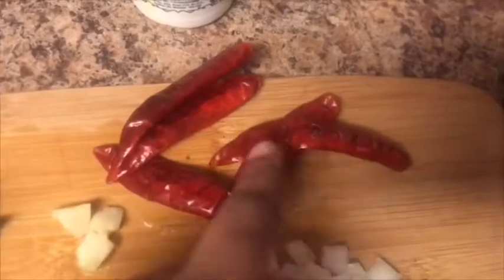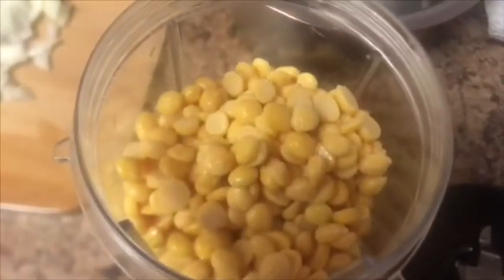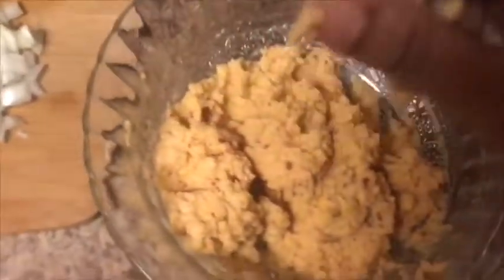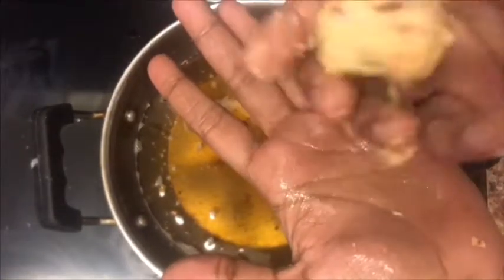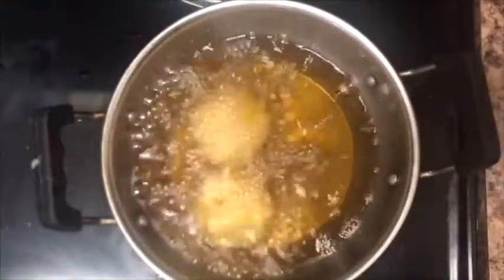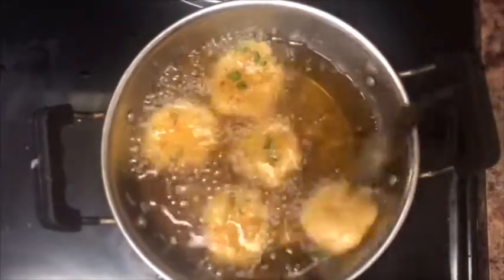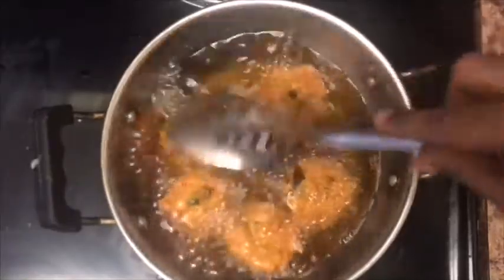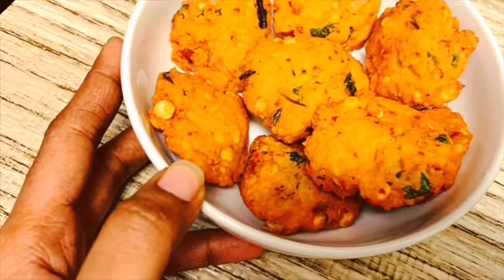சுவையான பருப்பு மசால் வடை - kadalai paruppu vadai in tamil